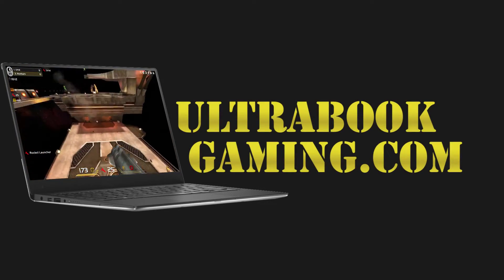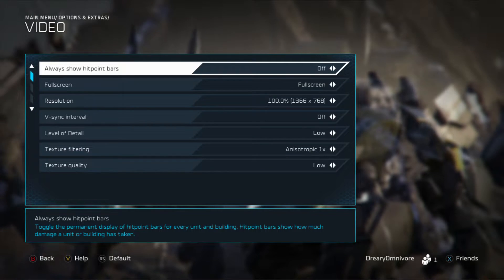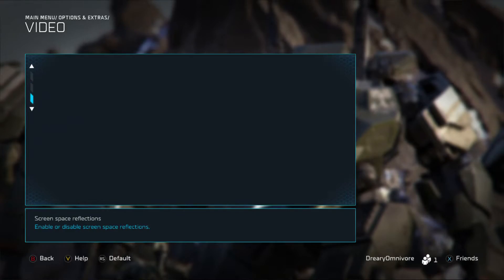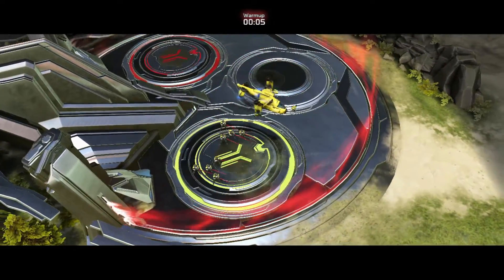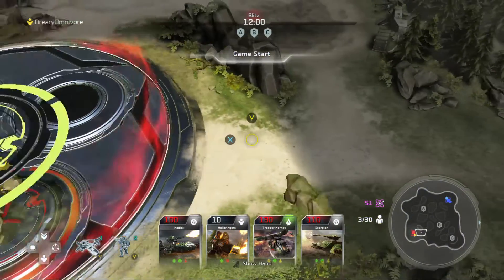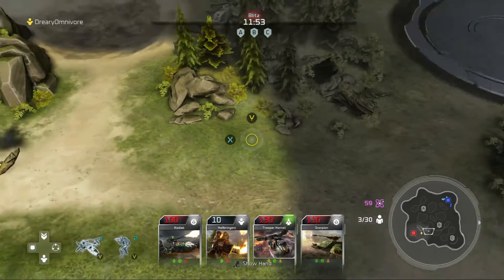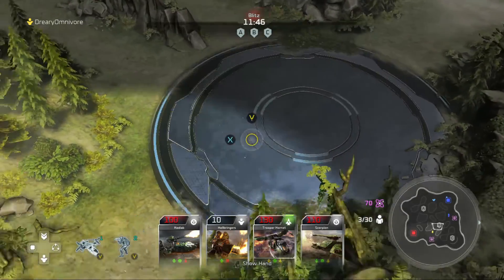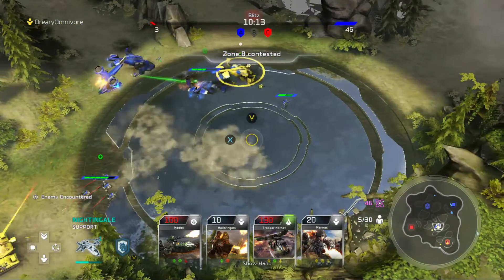Intel HD 620 Gaming - Halo Wars 2 Blitz Beta - i3-7100U, i5-7200U, i7-7500U, Kaby Lake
Testing Halo Wars 2 Blitz Beta running on Intel HD 620 graphics on an Intel Core i3-7100U 'Kaby Lake' processor, in a Dell Inspiron 15-5567 laptop.

The game was tested at 1366x768 on low detail settings. Frame rates however reasonable, however the game as tested with current drivers suffered severe rendering issues and crashes to desktop.

System Specifications:
2 x 4GB DDR4-2133
240GB SSD